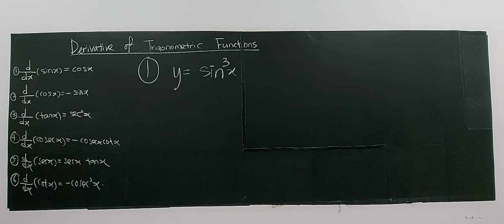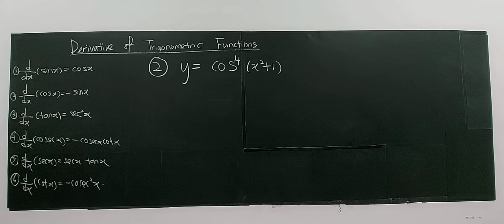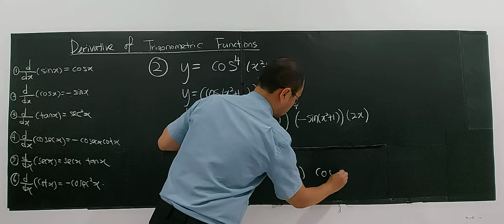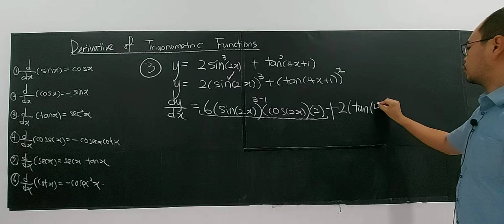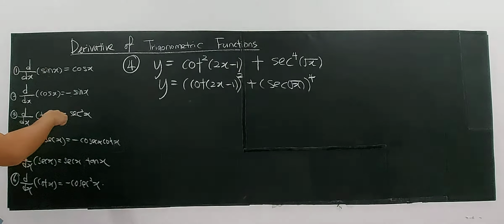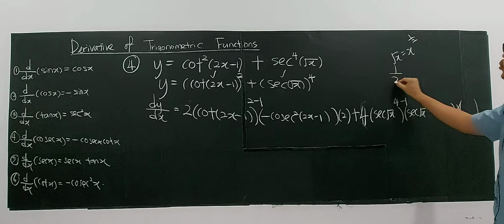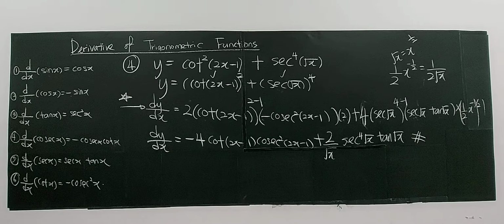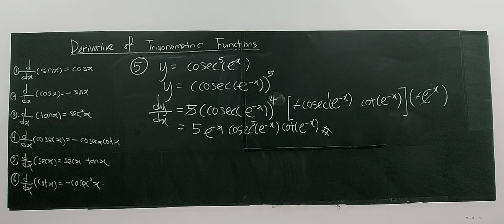SUBTOPIC 9.3: DIFFERENTIATION OF EXPONENTIAL, LOGARITHMIC AND TRIGONOMETRIC FUNCTION (8)